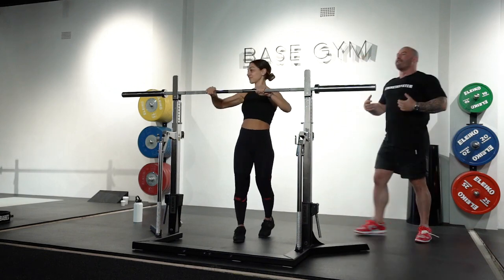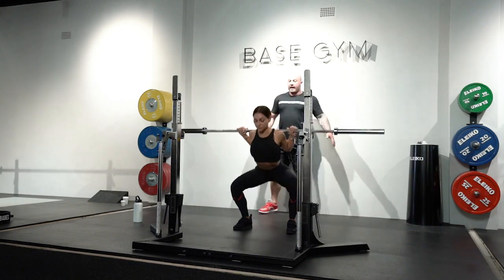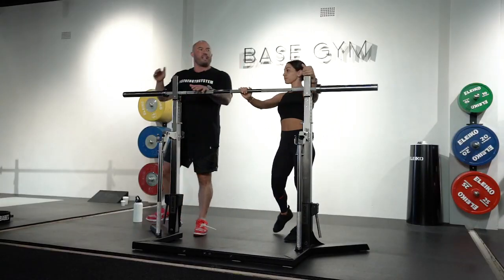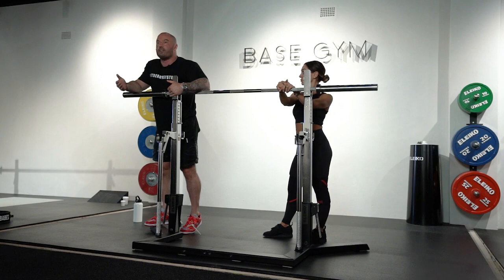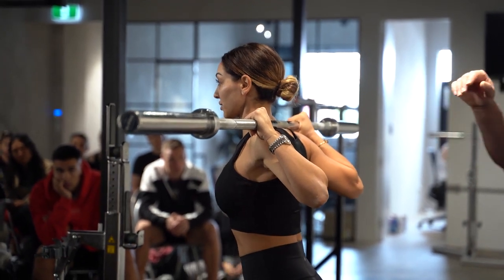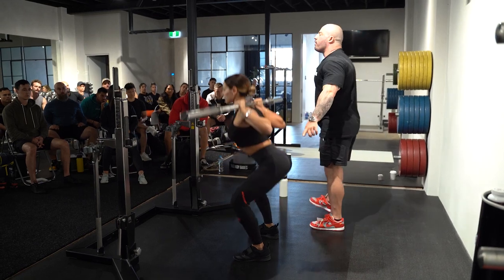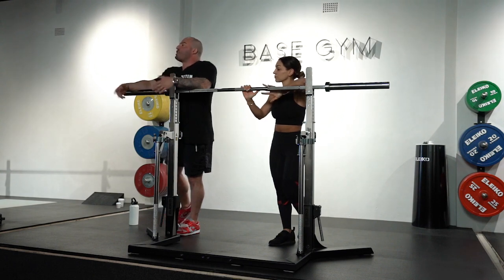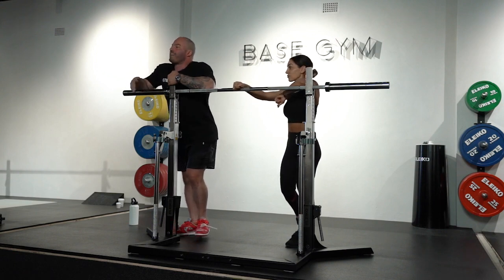High Bar and Low Bar Squatting Cues | Sebastian Oreb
The Australian Strength Coach, Sebastian Oreb is here to share his fool proof squatting cues for performing high bar and low bar squats.